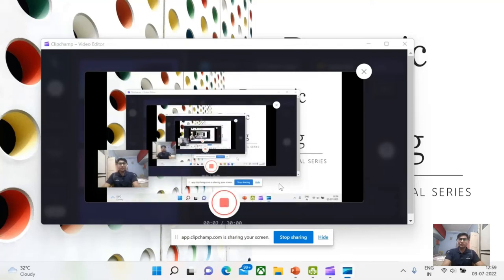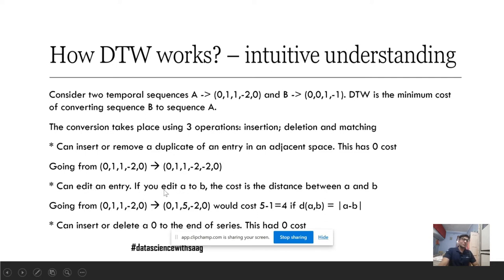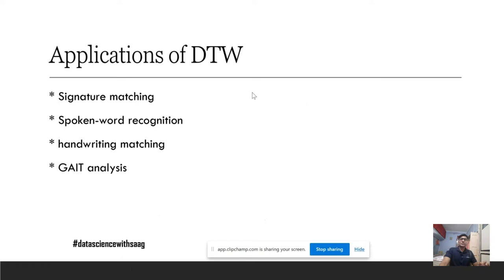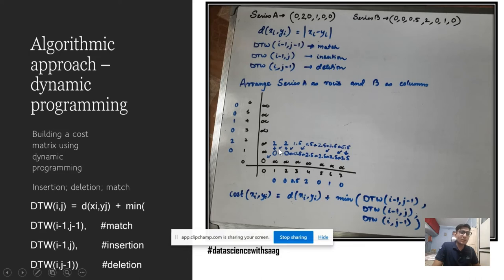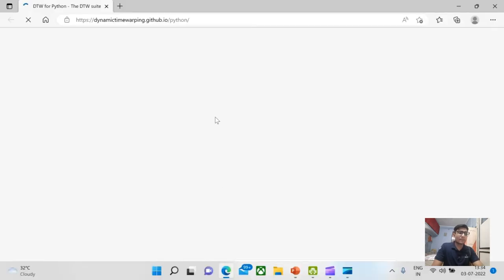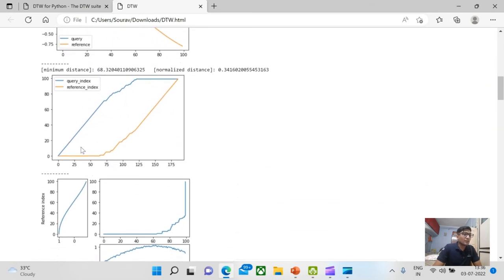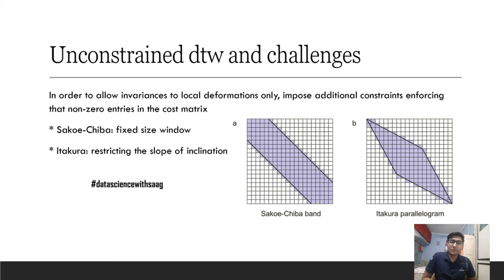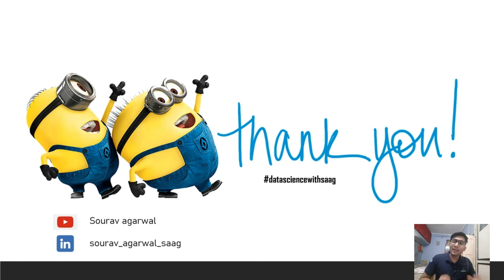How Dynamic Time Warping Algorithm works? || Complete Understanding with Example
Welcome to our comprehensive guide on Dynamic Time Warping (DTW)!

In this video, we'll demystify the intricacies of DTW and provide you with a step-by-step understanding of its working, using a practical worked-out example.

🕰️ What is Dynamic Time Warping?
Dynamic Time Warping is a powerful technique in time series analysis that allows us to compare and measure the similarity between two temporal sequences, even when they have variations in time and speed. It's widely used in various fields, from speech recognition to pattern matching.

Dynamic time warping is a time invariant distance measure primarily used for time series analysis

Unlike euclidean distance dtw measures the similarity in pattern of the movement even if the two signals move at different speeds

In this video we talk about dynamic time warping, understanding dtw using example, we learn about the applications of dtw and importantly we discuss the code implementation in python

Video overview
00:00 - Introduction
00:27 - distance measures
01:27 - intuitive understanding of dtw
03:00 - learning with example
04:25 - applications of dtw
05:15 - code understanding (pseudo code)
08:40 - python implementation for dtw
13:04 - unconstrained dtw and challenges
15:26 - conclusion

If you find the content useful, make sure to give it a THUMBS UP :)

"Datahat is a data science platform to Learn, Create & Collaborate"

[Watch the content & Thank us later :3]